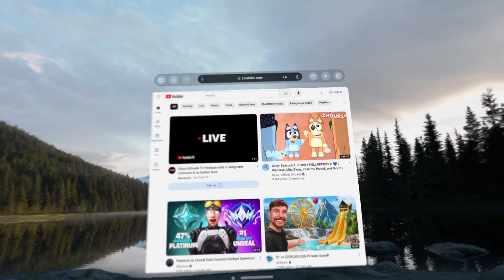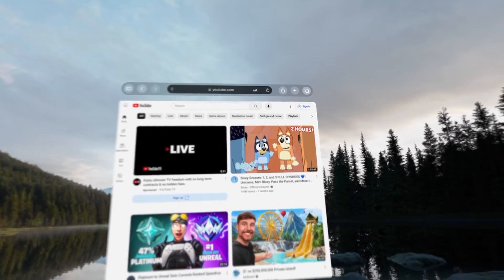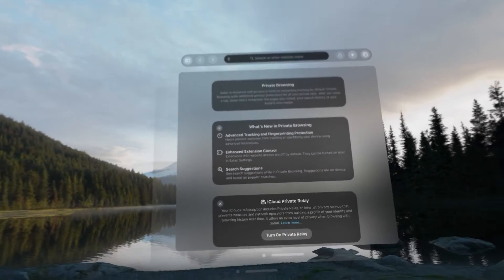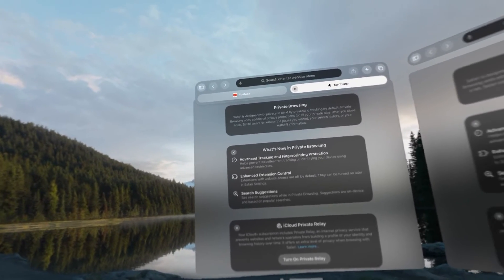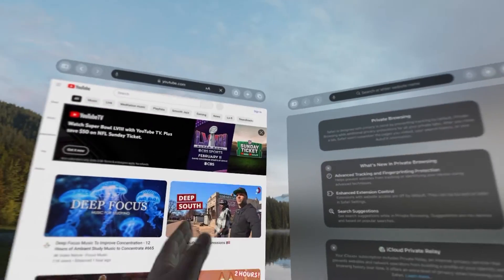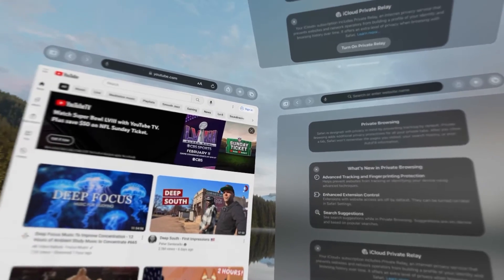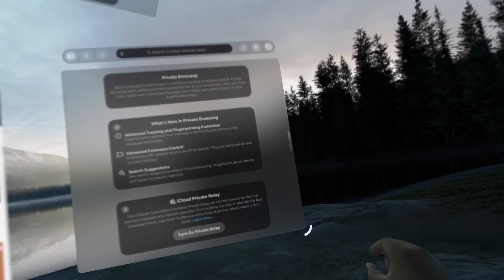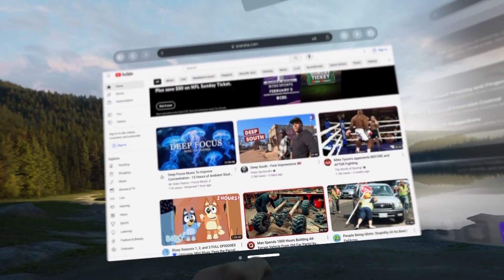Maximizing Productivity: Using Multiple Safari Windows on Apple Vision Pro